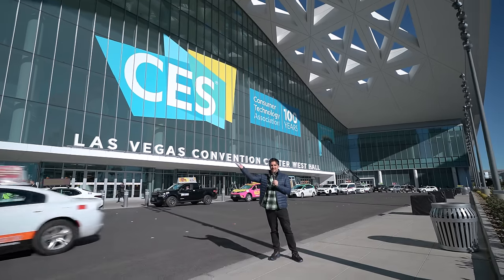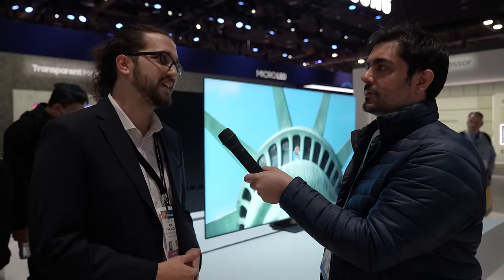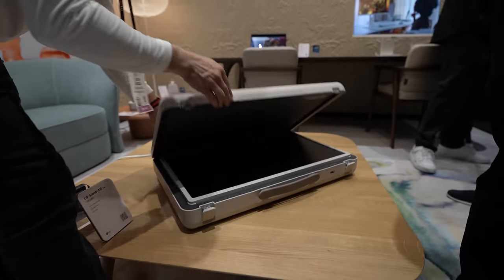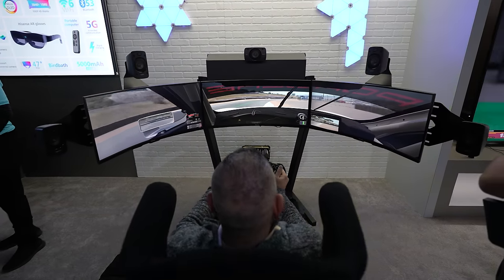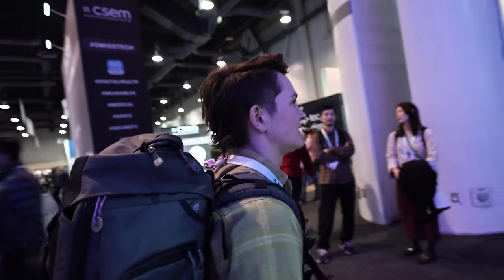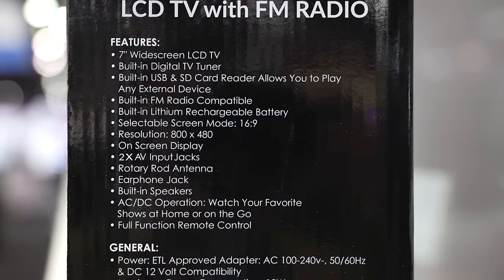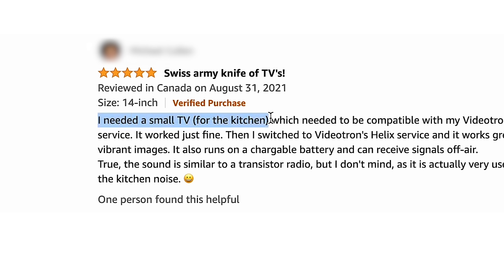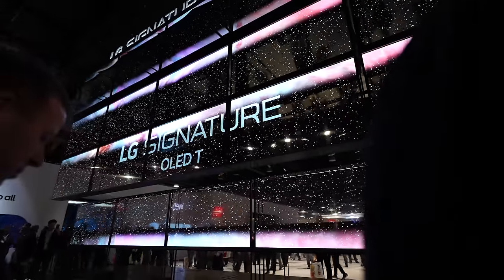What happened to all the small TVs?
While all the big players in the TV market landscape are going bigger, brighter, and more transparent, we wanted to know…what happened to small screens?? This CES, Verge producers, Andrew Marino and Becca Farsace, set their sights on finding the smallest screens being showcased at one of the the largest tech conventions in the world.

0:00 Intro
1:36 What's a TV?
2:14 Showfloor interviews
2:54 Finding the smallest TV at CES
4:48 What we learned